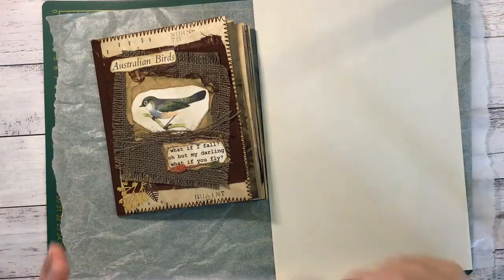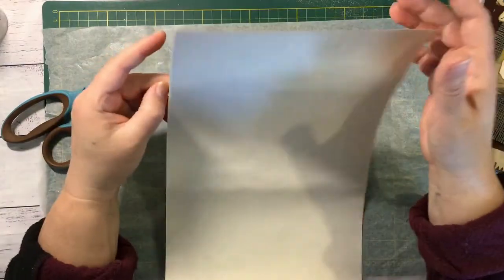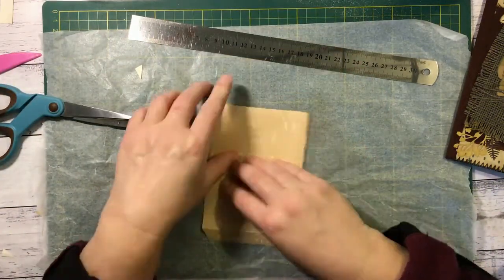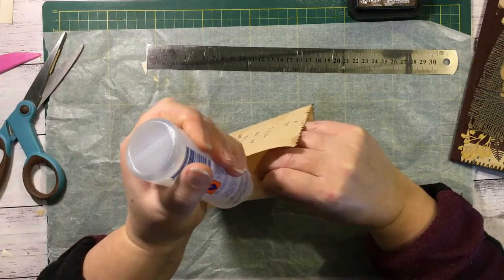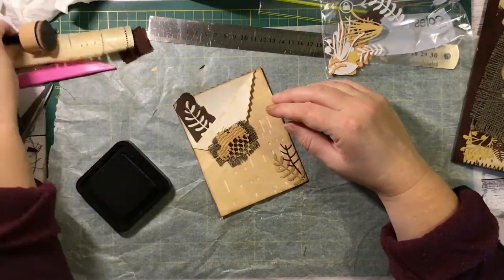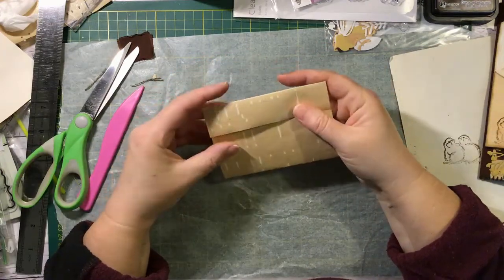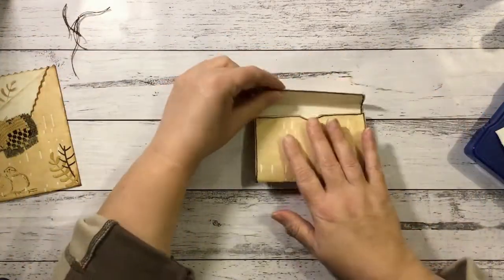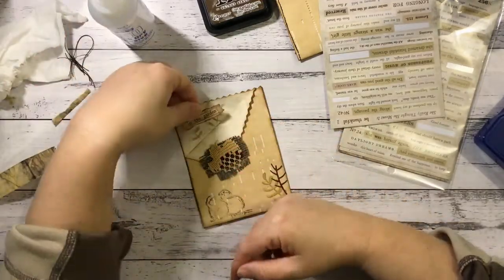Australian Bird-Themed Journal Using Pianola Paper #3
Hi all, back again with my birdy journal using up that roll of pianola paper. Making a few pockets this time :)Have fun xxx